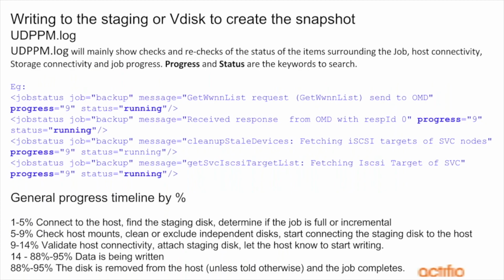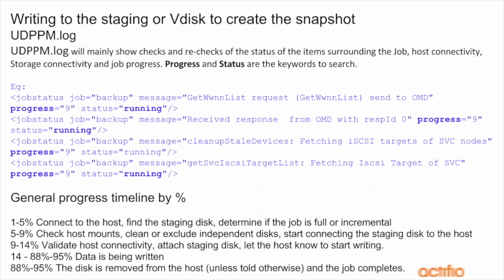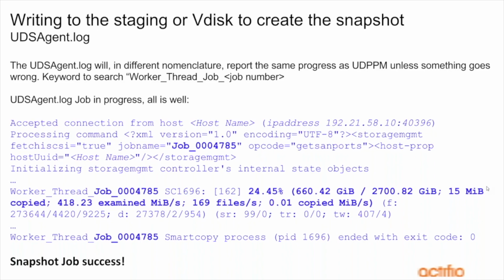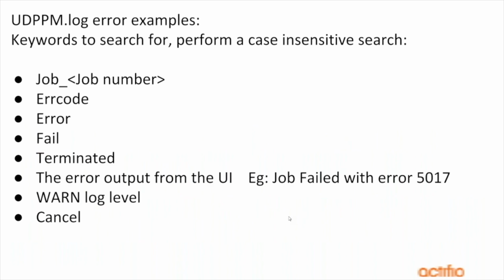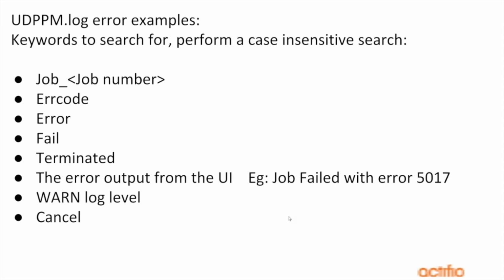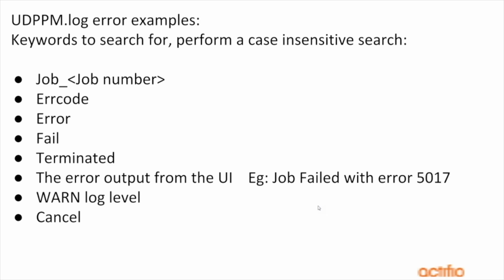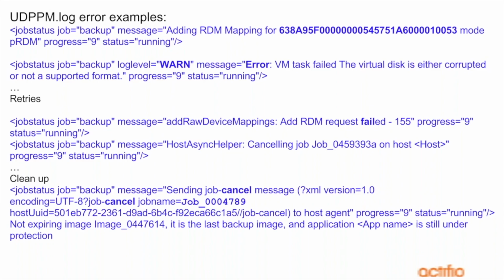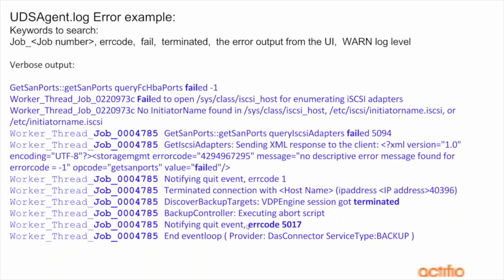Troubleshooting Snapshot Issues using Logs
This video is about Troubleshooting Snapshot Issues using Logs